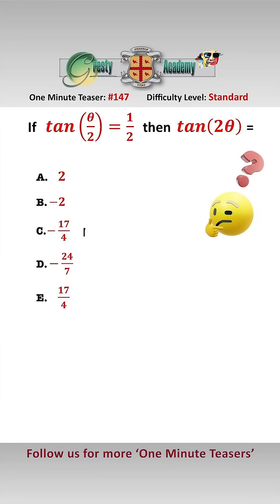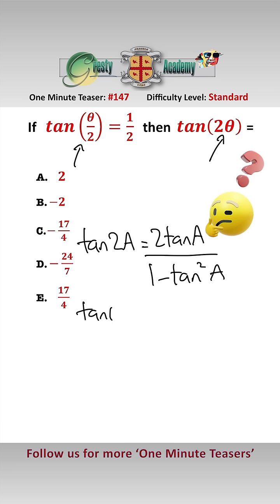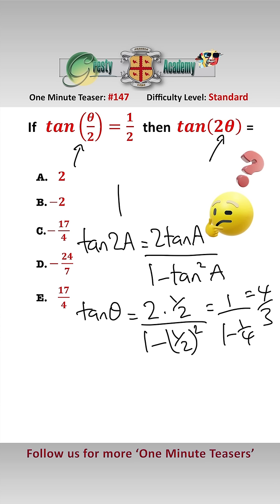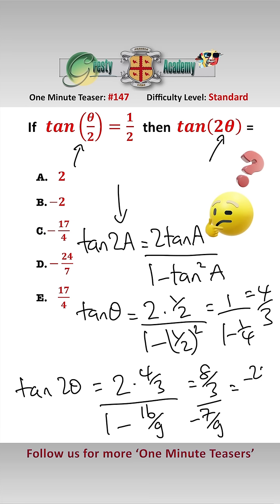How Good Are Your Double Angle Formulae?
Gresty Academy One Minute Teaser #147: Many people get this trigonometry question wrong as have forgotten their double angle formulae for tangent of an angle - did you?